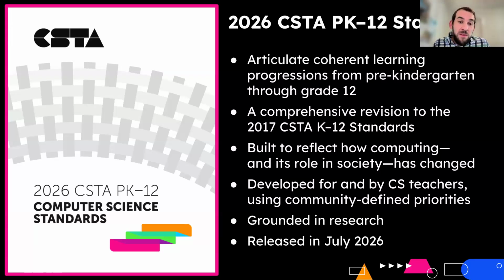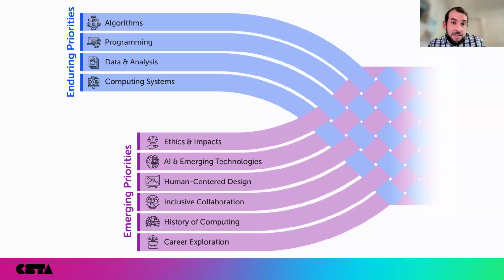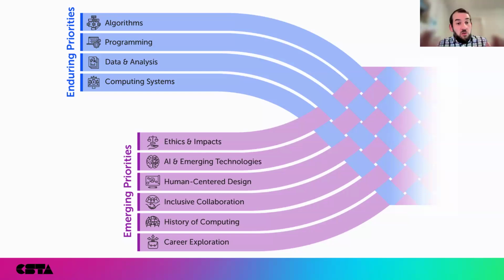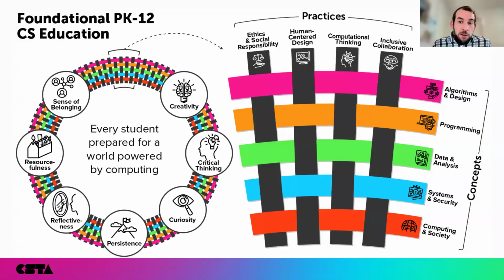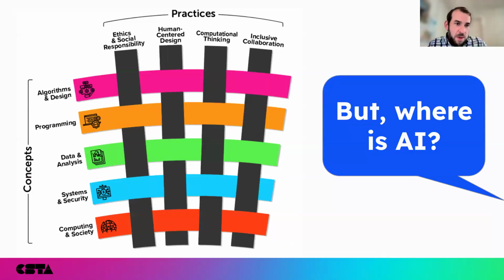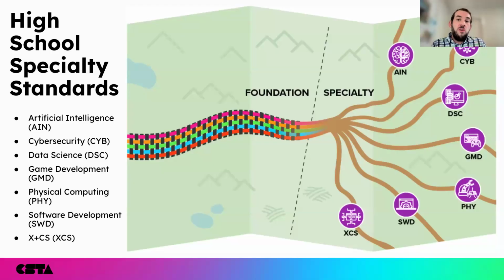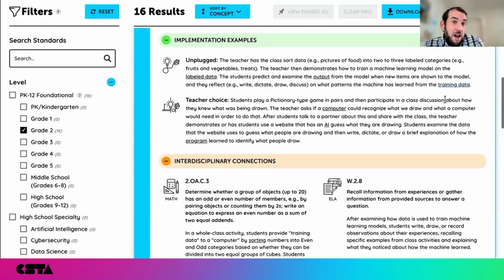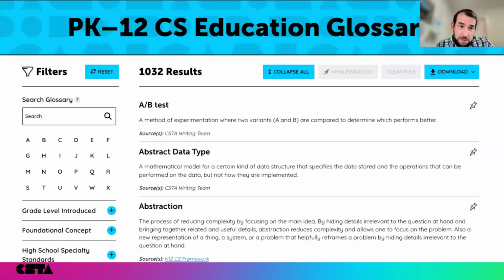Overview of the 2026 CSTA PK–12 Standards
An overview of the 2026 CSTA PK–12 Computer Science Standards, including the priorities, organizational structure, key changes, and interactive web display.